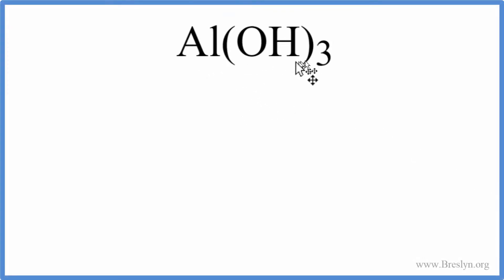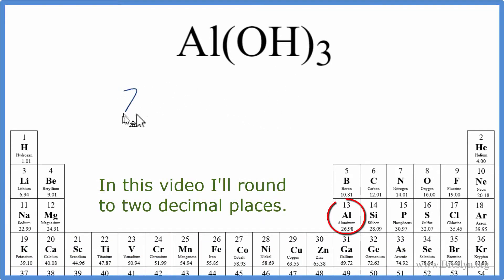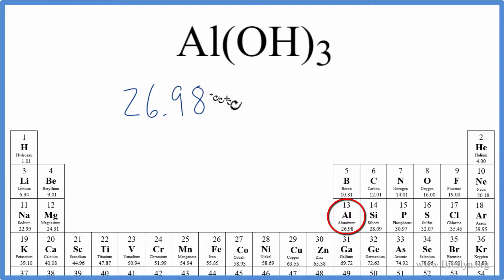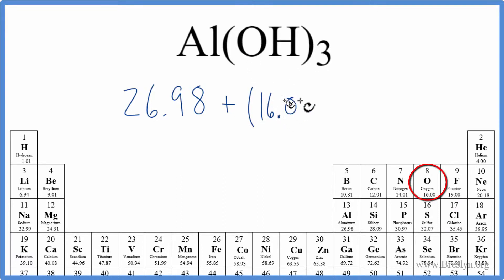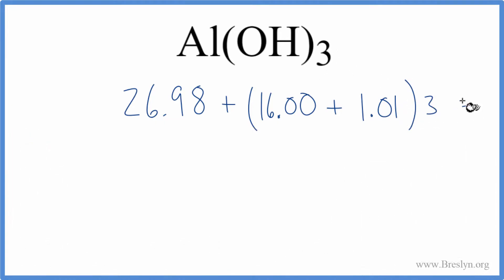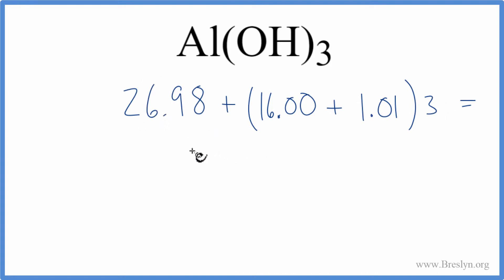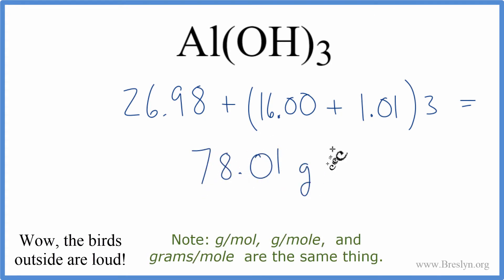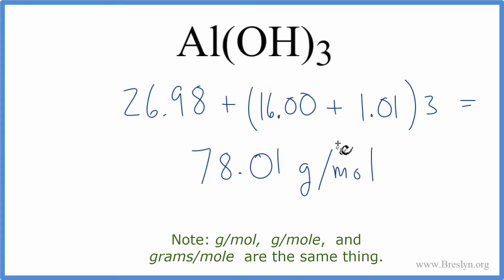Molar Mass / Molecular Weight of Al(OH)3: Aluminum hydroxide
Explanation of how to find the molar mass of Al(OH)3: Aluminum hydroxide.